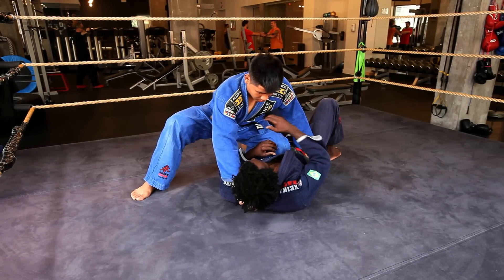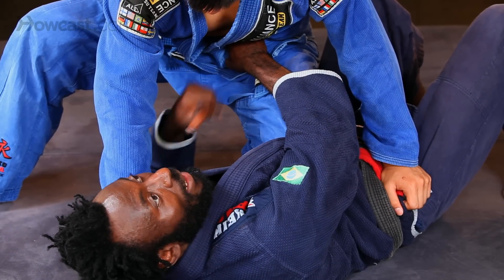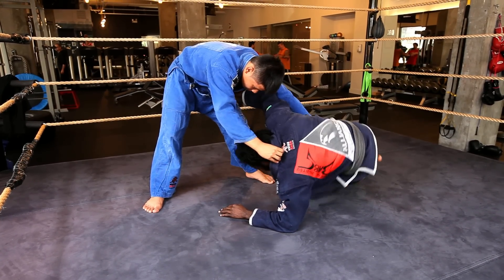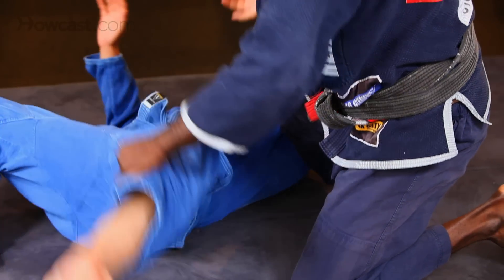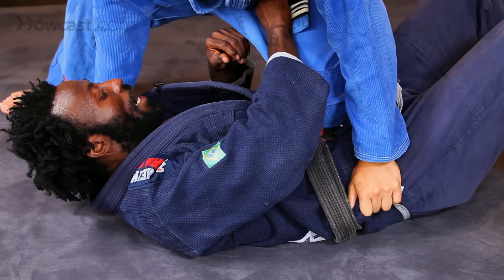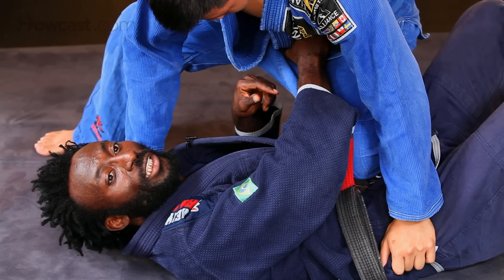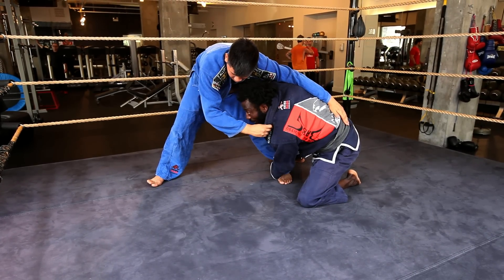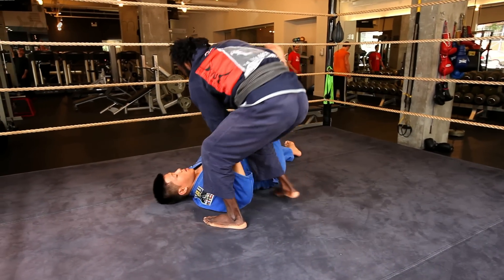How to Defend against Knee on Stomach | Jiu Jitsu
Defense of knee in the stomach. My hand here is going to grab his belt and I'm going to make a fist. I'm going to punch into his stomach and get my hips out. I'm onto my elbow, my legs come like so, come to my knee here, grab his ankle yank it out from under him.

Knee in the belly, I grab at his mid-section, grab his belt and now I am going to punch into his stomach and escape my hips. Come to my knee, grab his ankle, the closer ankle, and yank it out. That is your escape from knee in the belly.